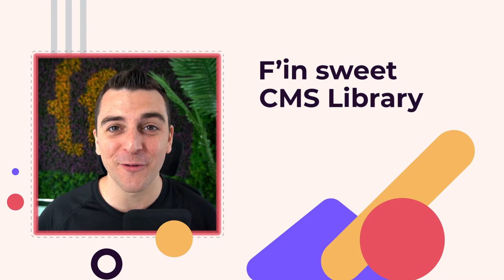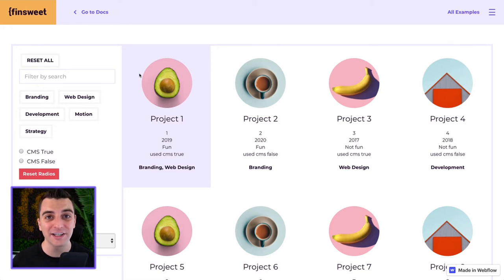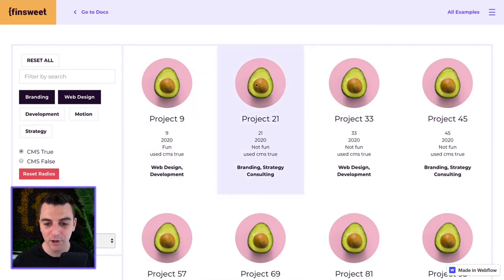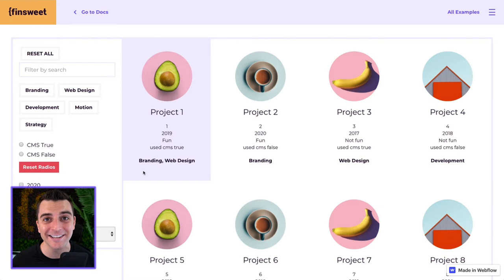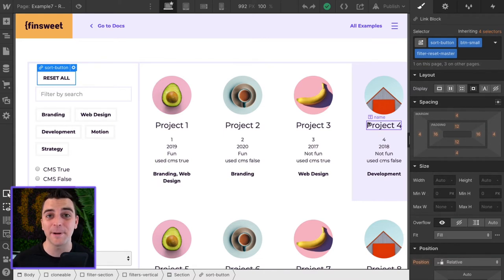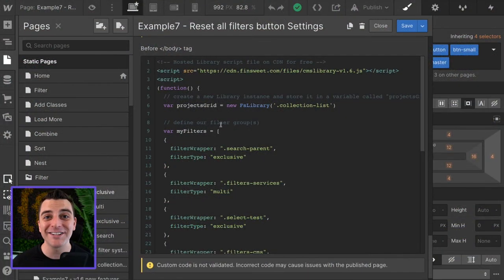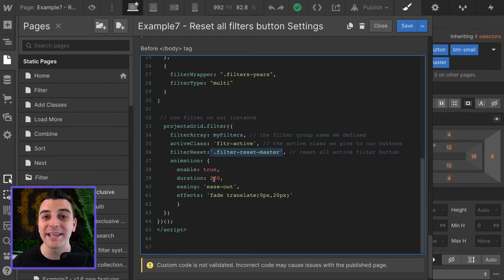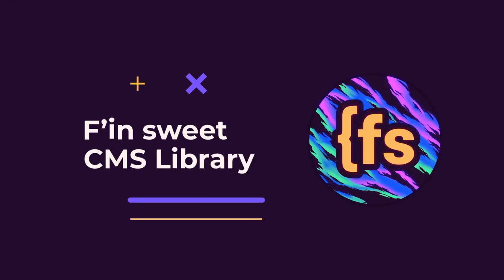(2020) Create a Reset Button | How To - CMS Library for Webflow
Learn how to set up a reset-all button inside the CMS Library. ⚠️ This system is happily no longer supported. CMS Library is now Attributes. 👇

TIMESTAMPS:
00:15 - Reset button
01:01 - How to build it?
01:26 - Custom code

// ABOUT US

// SOCIAL